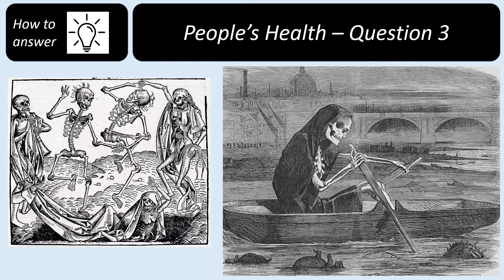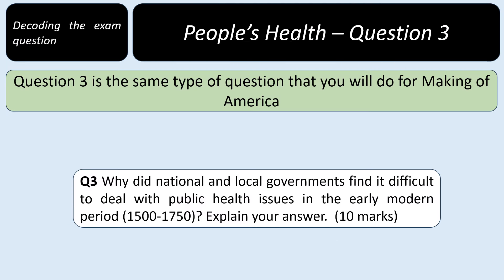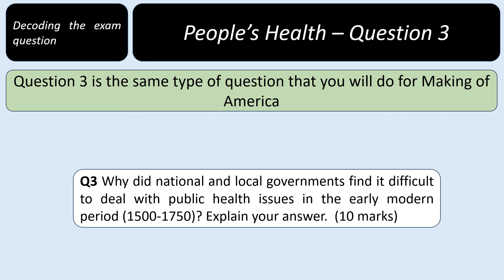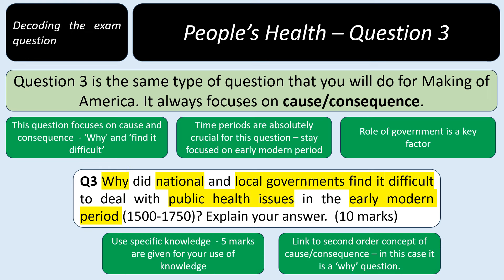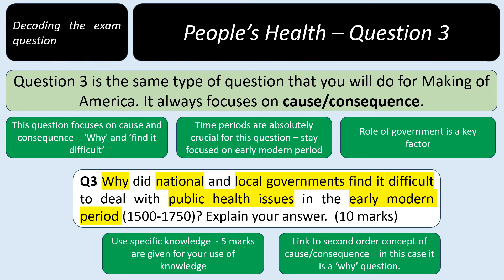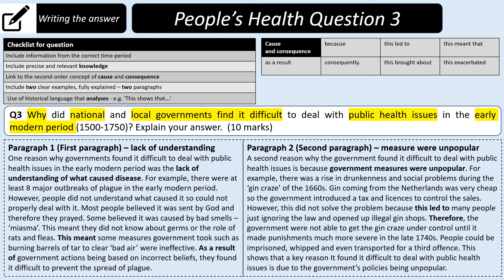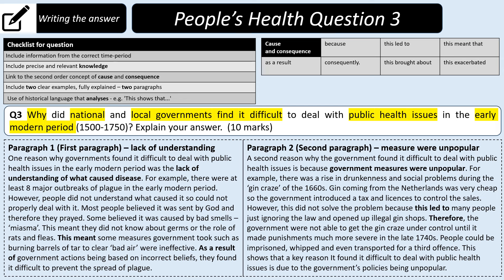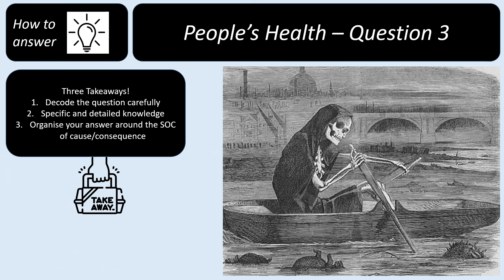Q3 - People's Health GCSE History (OCR B) - How to answer Q3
A video guide for how to answer Question 3 on People's Health (OCR B) - GCSE History